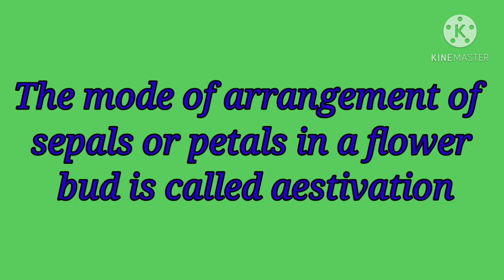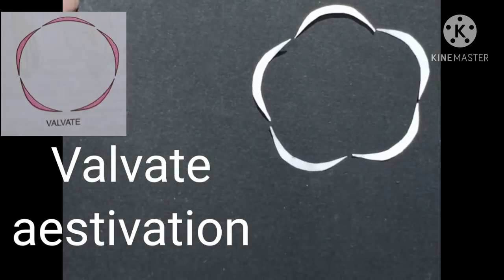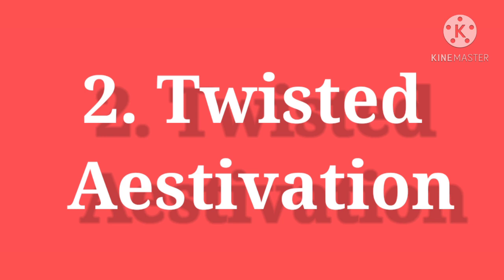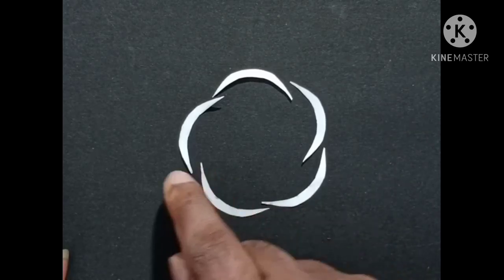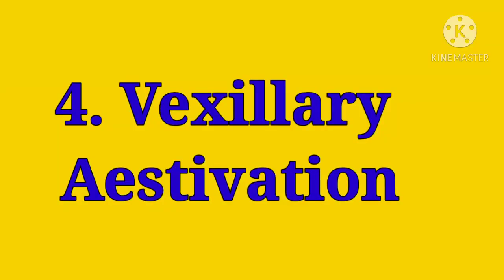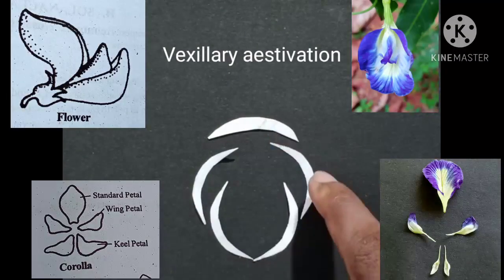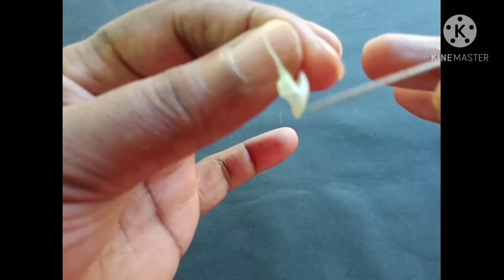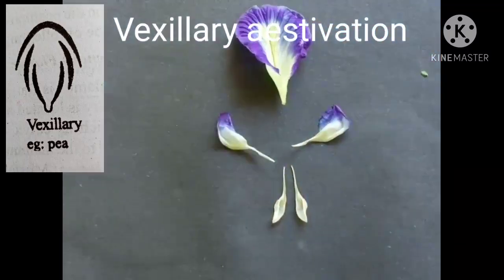NCERT Plus One Biology: Morphology of Flowering Plants: The Flower : Aestivation types and Nature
This video explains the different types of Aestivation  in flowers. Aestivation is the mode of arrangement of sepals or petals in a flower. This is explained with the help of improvised sepals and shown the same with original flowers.